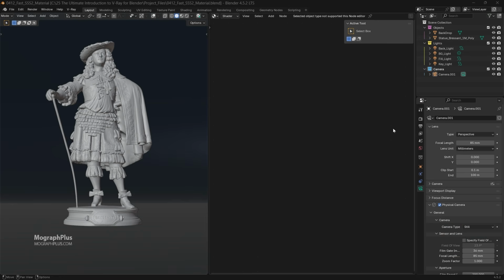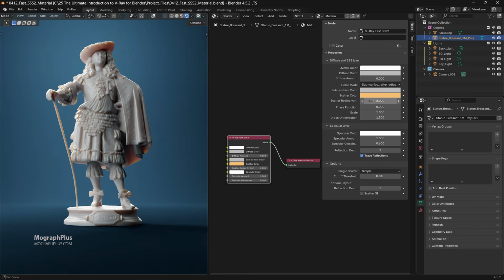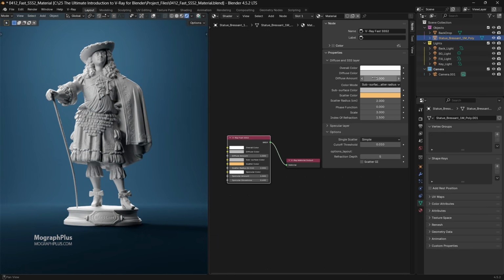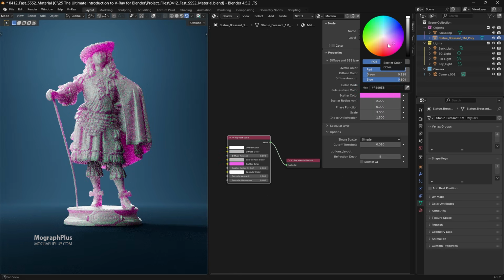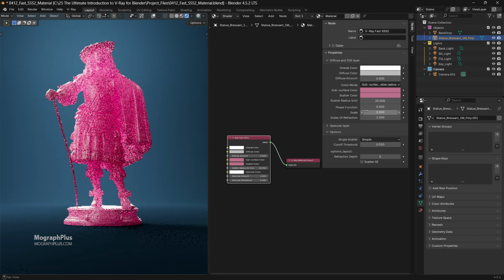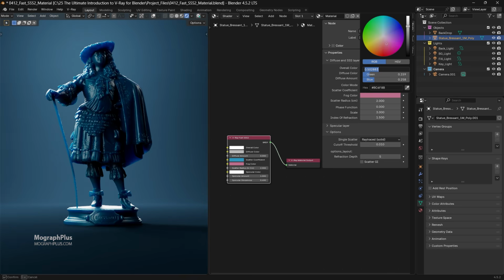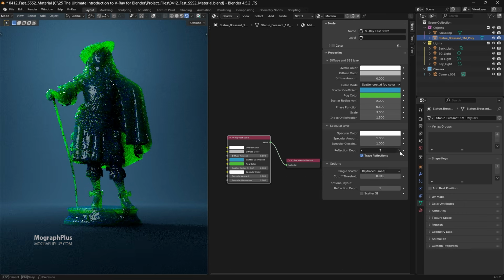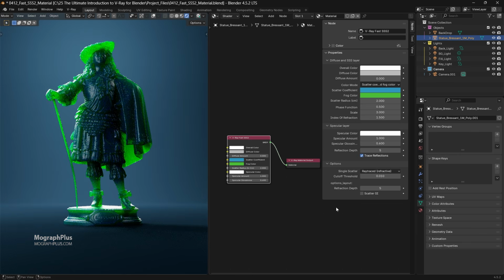V-Ray for Blender Tutorial: How to Use the FastSSS2 Material (Subsurface Scattering Guide)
This free tutorial, taken from our course “The Ultimate Introduction to V-Ray for Blender,” walks you step-by-step through the FastSSS2 (Subsurface Scattering Material) in V-Ray for Blender.